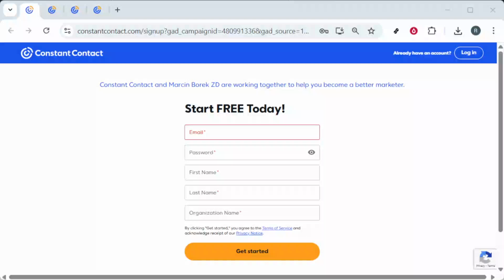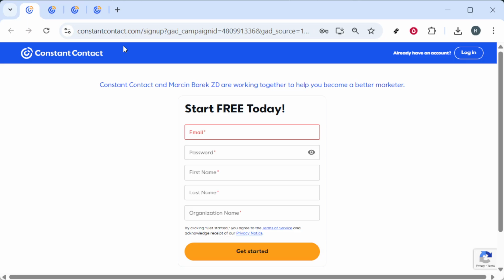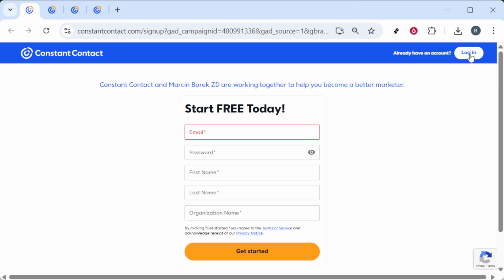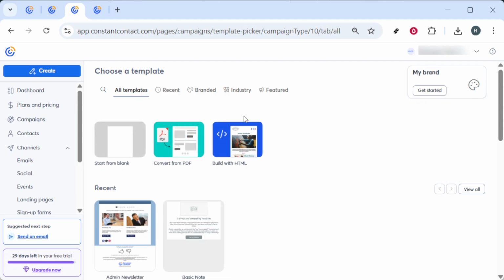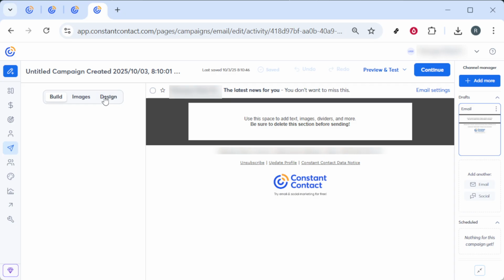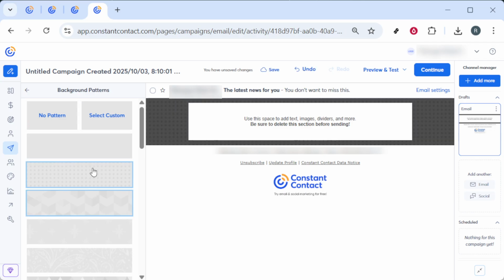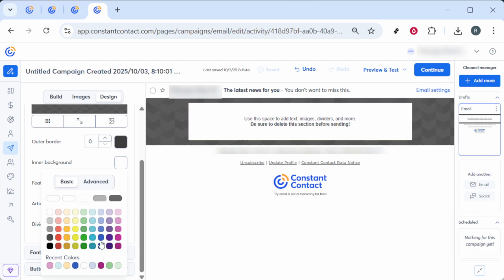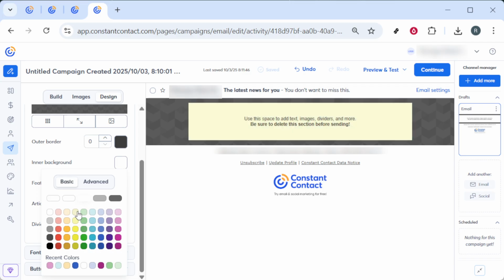How To Change Background Color In Constant Contact | Full Steps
✅ Change email background colors
✅ Match your brand theme
✅ Improve email design